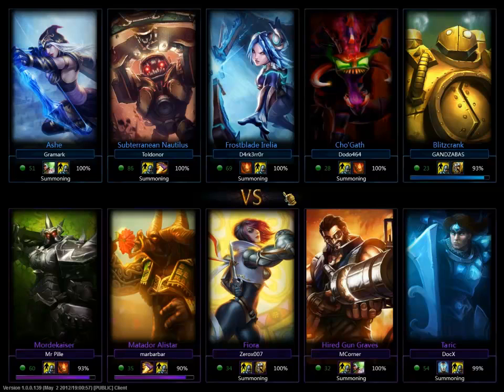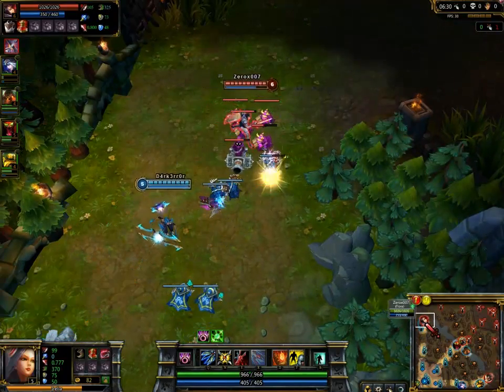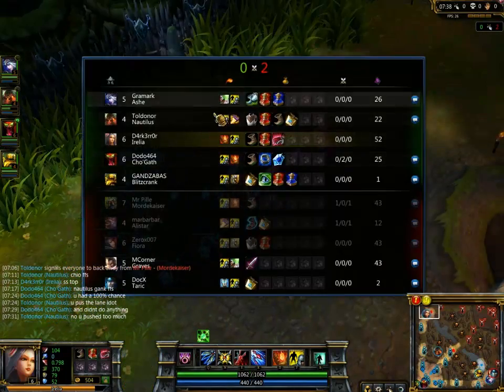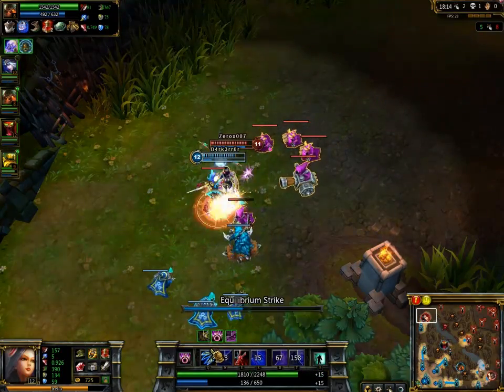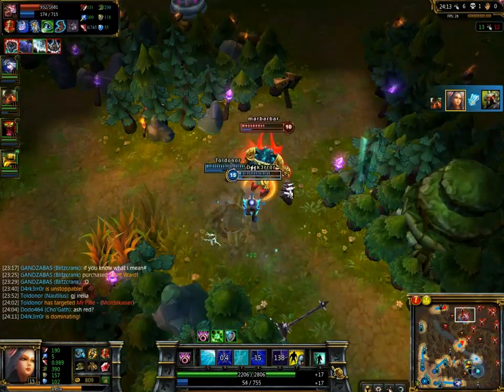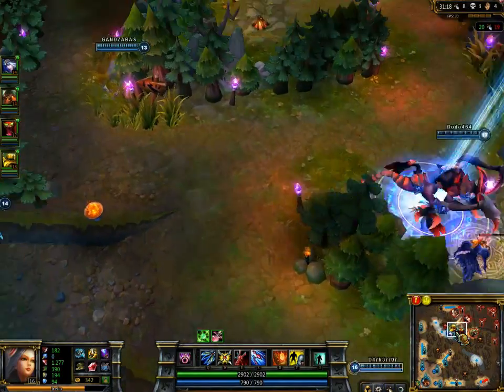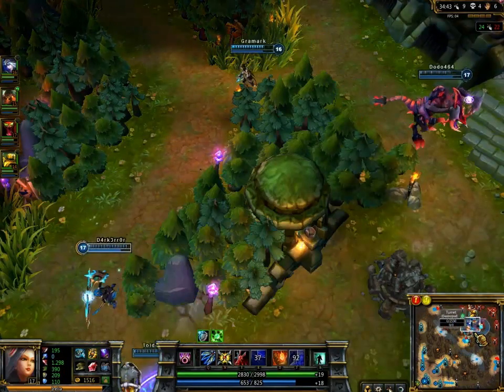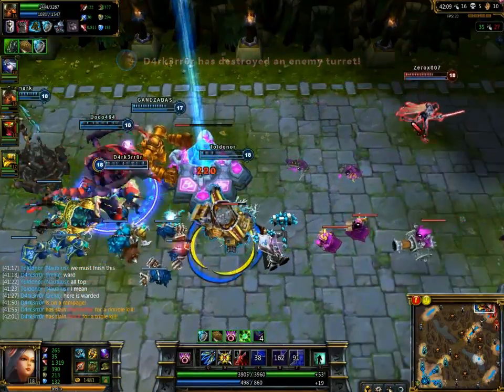You Wanted a Knife? Here, Have Mine - Ranked Irelia Top Lane - 5v5 - Summoner's Rift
LoL League of Legends